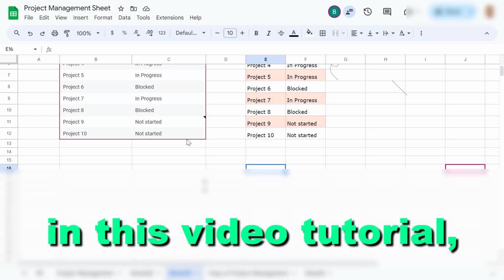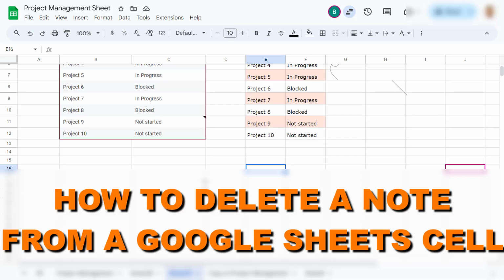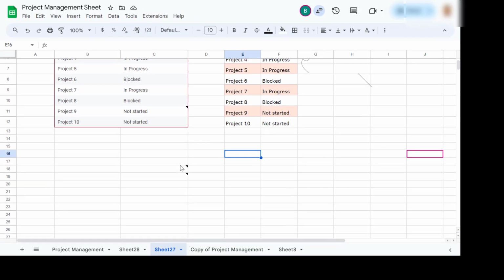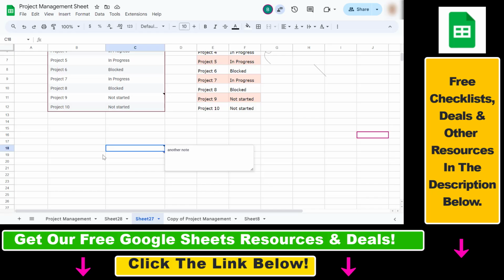How To Delete A Note From A Google Sheets Cell? [in 2025]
Learn how to delete a note from a Google Sheets cell.